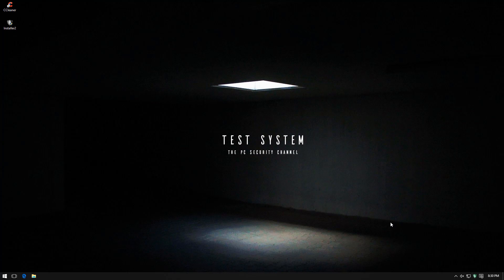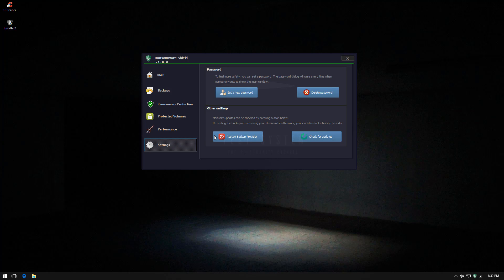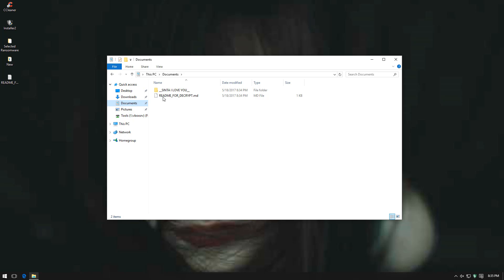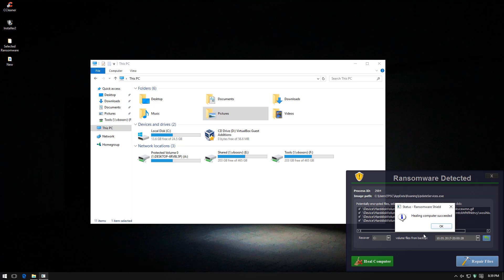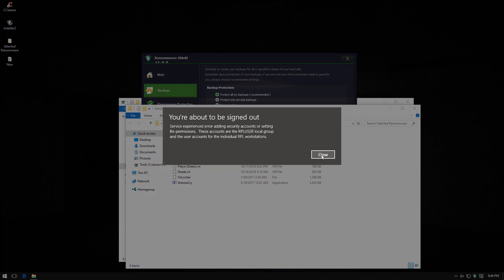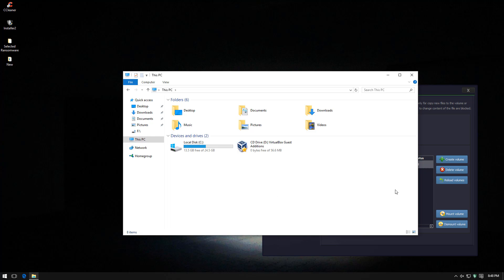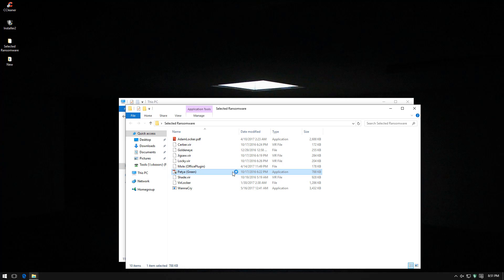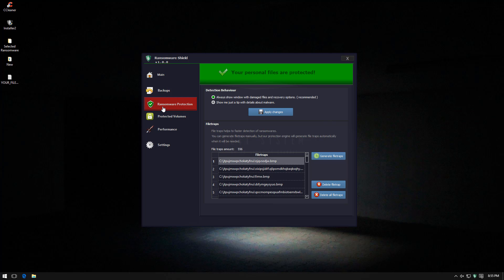Impedio Security Review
A brand new ransomware prevention product named Impedio security includes a new and unique feature set. But how does it fare against zero-day ransomware and infamous threats like Goldeneye, Cerber etc.? This is a Test of Impedio Security Ransomware Shield 1.0